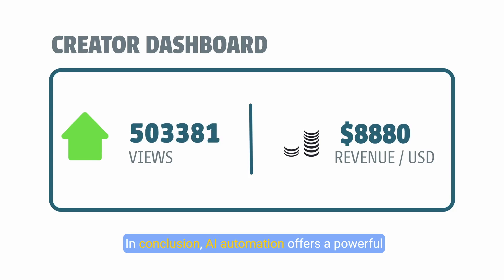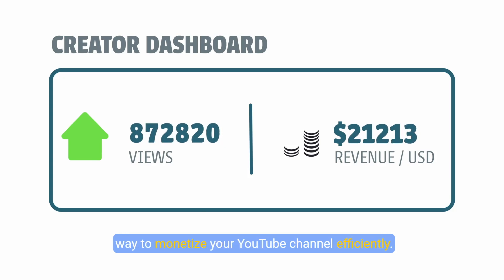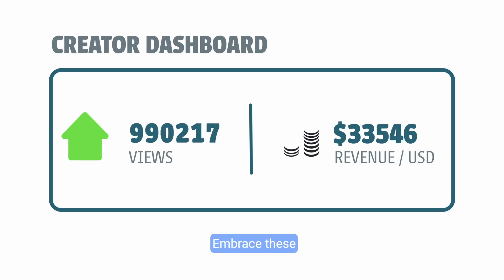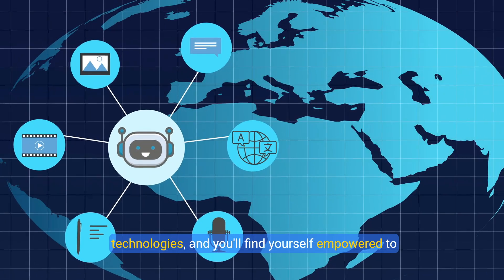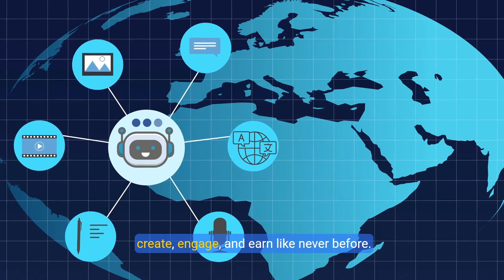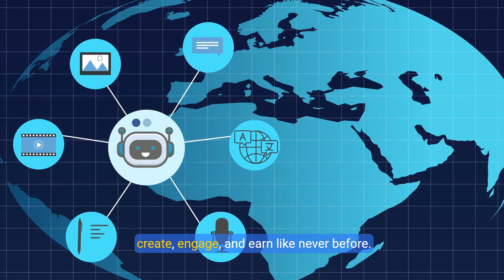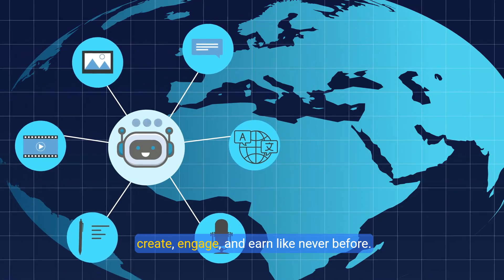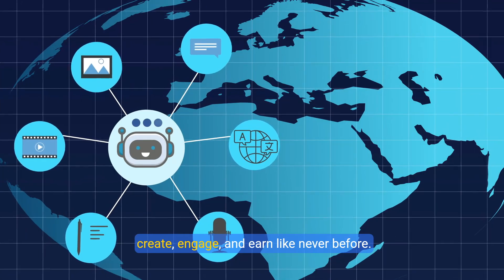Earning BIG with YouTube AI Automation in 2024!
This topic explains how normal users in YouTube can earn Big using AI tools

The guide offers a step-by-step approach to using AI to automate YouTube channel management. It highlights the challenges of content creation, video editing, and audience engagement and presents AI solutions for each. The guide suggests using AI tools to generate content ideas, automate video editing, and enhance audience interaction. It emphasizes that AI should complement, not replace, human creativity and vision. Ultimately, the guide aims to empower users to monetize their YouTube channels efficiently through AI automation.